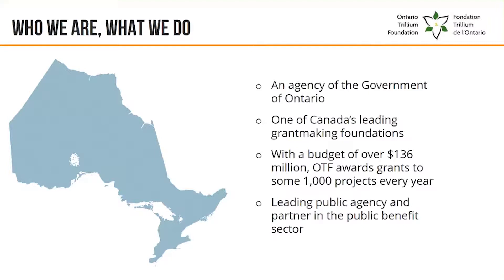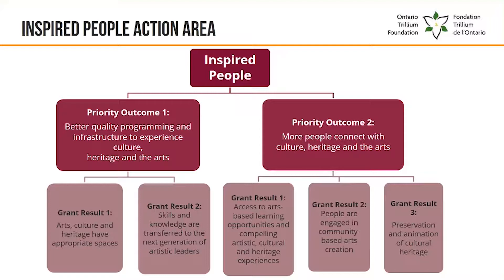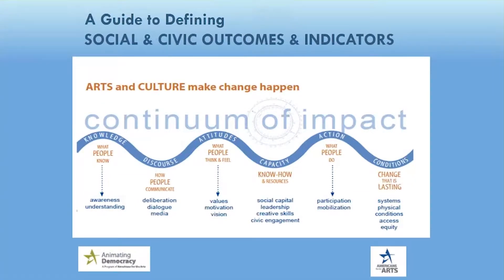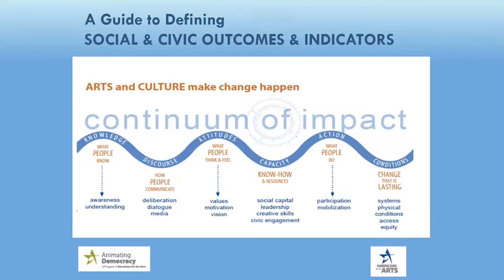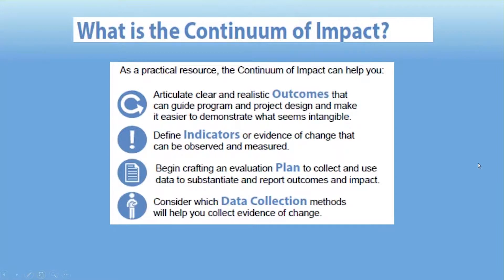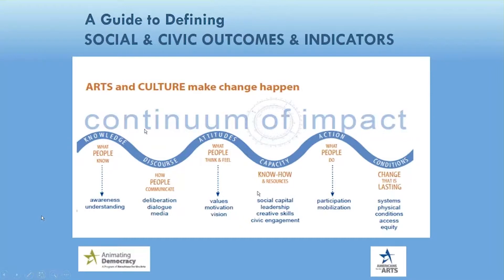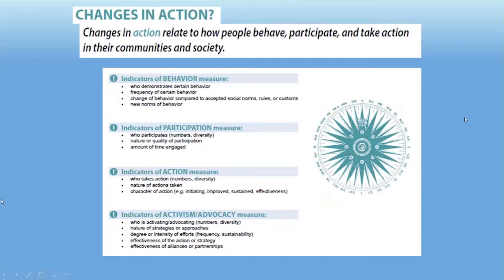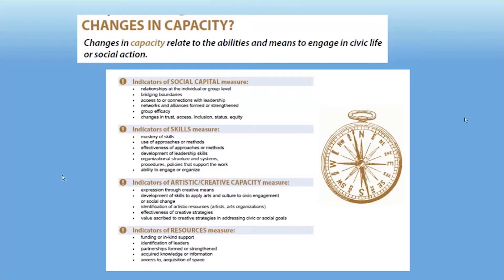How Do Arts and Culture Make a Difference? | A Webinar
An introduction to Animating Democracy’s Continuum of Impact Guide for measuring social and civic outcomes in arts projects.